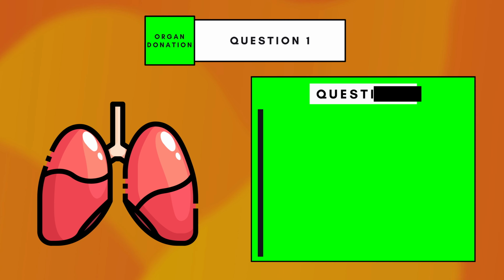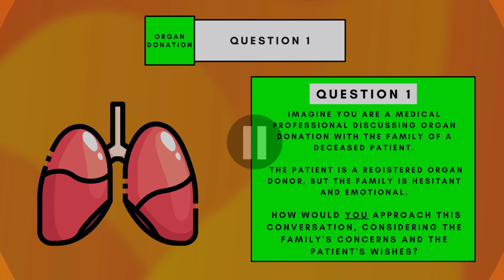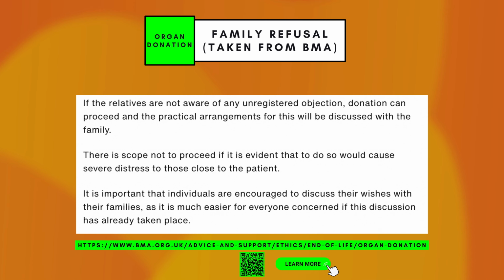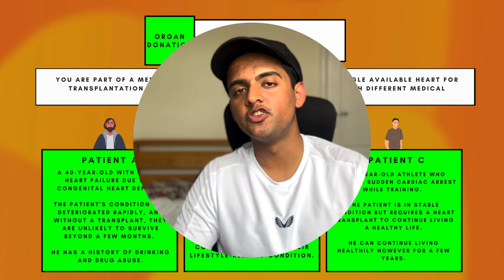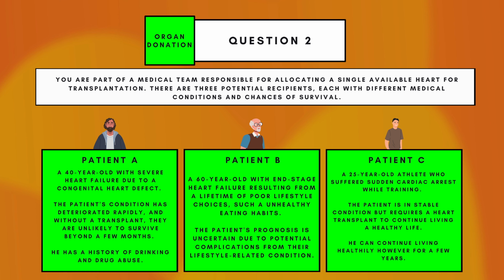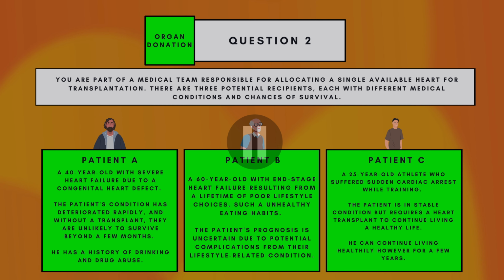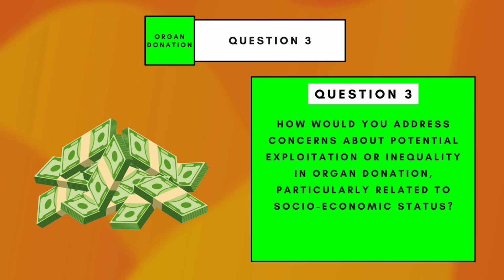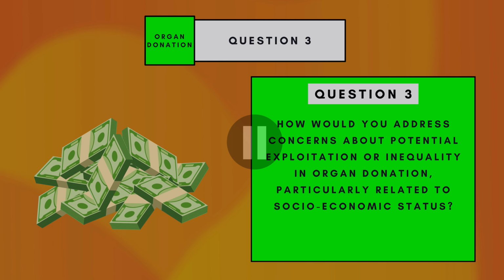Organ Donation Mock MMI Station: 3 Questions You Must Know How to Answer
🎵 Soundtrack:  @massobeats

⏰ Timestamps

00:46 Question 1
02:41 Mock Answer

02:49 Question 2
(No Mock Answer for this question)

06:16 Question 3
07:46 Mock Answer

In this video, I’m going to show you a mock organ donation MMI station where I go through 3 questions on the topic. This will help you prepare for a station in an MMI for medical school. I’m a fourth year medical student at Imperial College London, and I’ve been through the MMI process myself. I know how tricky and stressful it can be, especially when you have to deal with ethical dilemmas and controversial topics.

Organ donation is a common topic that can come up in MMI stations. It involves the donation of organs or tissues from one person to another who needs them. It can save lives and improve the quality of life of many people. However, it also raises some ethical issues and challenges, such as consent, allocation, religion, etc.

In this video, I’ll present you with 3 questions that are related to organ donation. For each question, I’ll give you some time to think and prepare your answer. Then, I’ll say my answer and explain how I approached the question and what points I considered. Finally, I’ll give you some feedback and tips on how to improve your answer and score higher.

By watching this video, you’ll learn how to answer organ donation MMI questions effectively and confidently. You’ll also learn some useful frameworks and strategies that you can apply to other MMI questions and scenarios. So, don’t miss this opportunity and watch this video till the end!

I’d love to hear from you and help you out as much as I can. 🙌

📆 BRANDS

🩺 Looking for great MMI resources for FREE?

🏠 Heading to University and need accommodation?

Cheers!
Akshi 😄